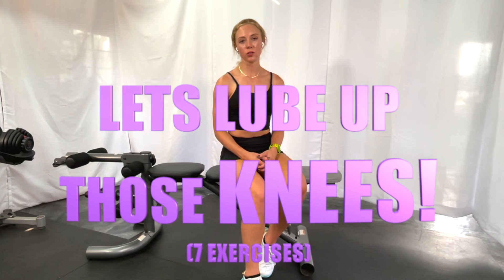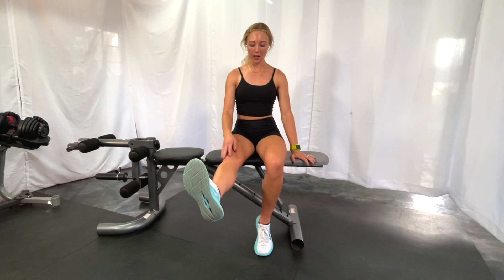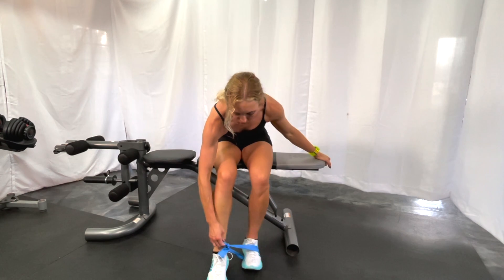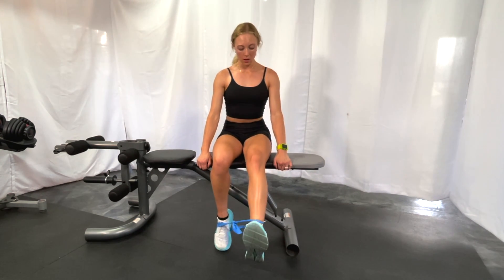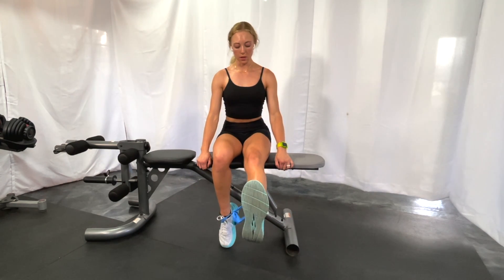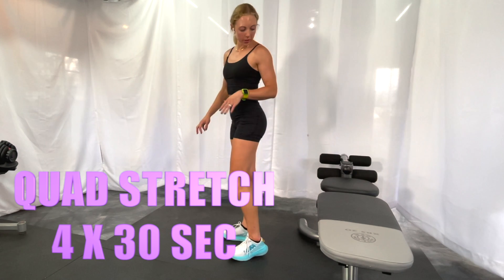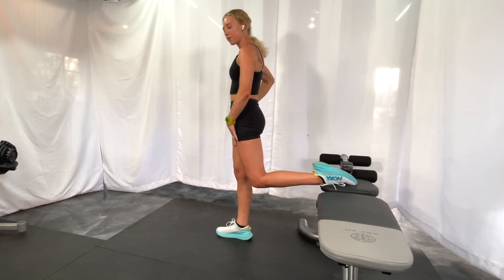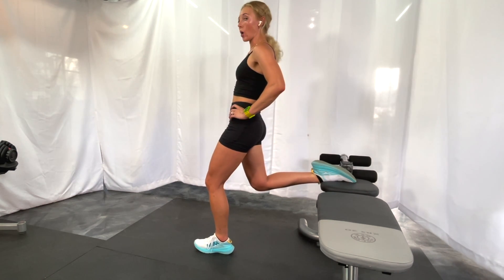LETS LUBE UP THOSE KNEES! | 10 MIN WALK THROUGH | CLICKING | POPPING | PAIN | KNEE HEALTH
This video is all about promoting health of the knee joint. Popping, clicking, stiffness and pain will all be addressed in these exercises and stretches.

Using the full range of motion and muscles on both sides of the joint is important for optimal knee function. We will focus on control and stability as well as knee mobility during this workout.

Popping and clicking of the knee joint does not usually indicate a problem unless accompanied by pain. Locking up or stiff knee joints are not generally part of healthy knee function. Using the full range of motion of your knee and strengthening the supportive muscles as well as the muscles that act directly upon the knee can help reduce and avoid stiffening or locking up.

Since I will just be demonstrating, simply push pause on the video and complete the full sets and reps of each exercise if you would like to follow along with the video.

✨THE EXERCISES ✨

✅ ROTATING LONG ARC QUAD

✅ RESISTED ECCENTRIC LONG ARC QUAD

✅ RESISTED ECCENTRIC HAMSTRING CURL

✅ PATELLAR MOBILIZATION

✅ STANDING QUAD STRETCH

✅ FRONT TO BACK HEEL TAPS

✅ TERMINAL KNEE EXTENSION
MUSIC ARTLIST
Soda By Jak
Crash By Liqwyd
Signs By Ethan Dufault
Airplane Mode By Baasik